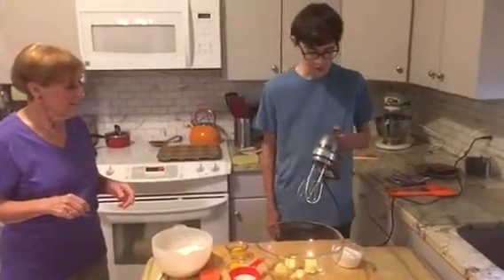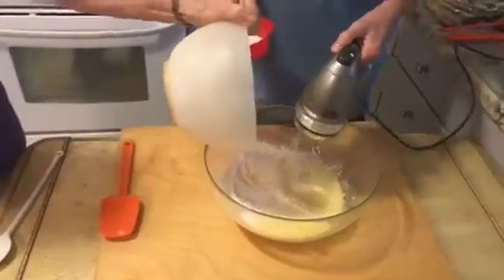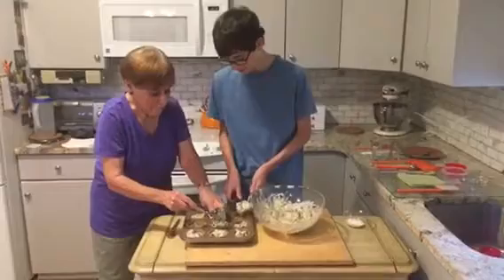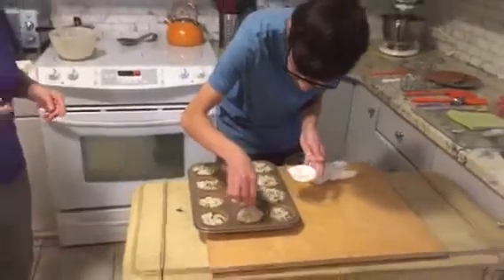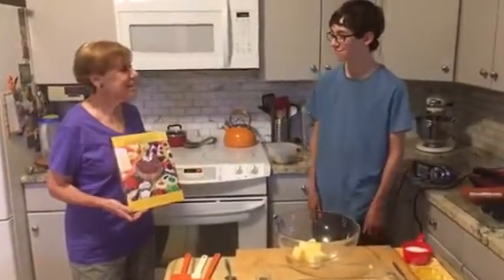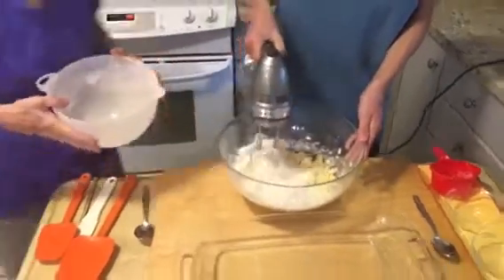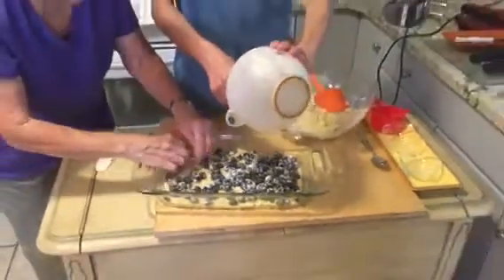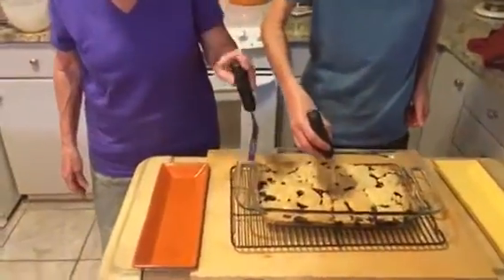Glos Eatery - Blueberry Muffins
JORDAN MARSH BLUEBERRY MUFFINS

INGREDIENTS

½  cup butter           2 tsp. baking powder
2 cups all-purpose flour ½ tsp. salt
1 cup sugar           2 ½ cups blueberries
2 eggs            2 tsp. sugar for topping
½ cup milk

DIRECTIONS
Sift dry ingredients (flour salt and baking powder).  Set aside.  Place ½ cup of milk in a measuring cup.  Set aside.

Cream softened butter and sugar on  low speed until fluffy ( a few minutes).
Add eggs one at a time until blended.

Add dry ingredients alternately with the milk until blended.
Mash ½ cup berries.  Stir in by hand.  Add rest of berries by hand just until blended.

Grease muffin tins and top surface of tin, as well.  Fill muffin tins to the top.  Sprinkle with sugar.

Bake: 375°   25-30 minutes.

Cool in pan on rack for 30 minutes.  Carefully remove.  Slip dull knife around and under cap of muffin.  Twist gently and lift out.  If you prefer, line muffin tins with cupcake liners.

BLUEBERRY SQUARES

INGREDIENTS

¾ cup shortening   1 tsp. vanilla
¾  cup sugar    2 cups flour
2 eggs     ½ tsp. salt
1 tsp. baking soda  1 pt. blueberries (2-2 ½  cups)

DIRECTIONS
Cream shortening and sugar.    Add eggs one at a time.  Mix well.  Sift dry ingredients and add to shortening.  Add vanilla.  Blend well.  Divide batter into two equal parts.  Spread half of mix in 9” X 13” baking pan.

Mix blueberries with 1 tbsp. flour and 1 tbsp. sugar.   Spread in pan.  Add remaining dough mixture on top.

Bake-350°   30-35 minutes

NOTES
Apply the bottom layer by hand. Flour fingertips for easy application.

When applying the top layer, place a tablespoon of batter every few inches.  It will make it easier to cover the berries.  Use a frosting spatula or blunt knife dipped in flour to press, lightly, over the mixture. Make sure the edges are sealed all around.  There’s no need to cover all of the berries.  Once the batter begins to bake, it will spread out over the top.